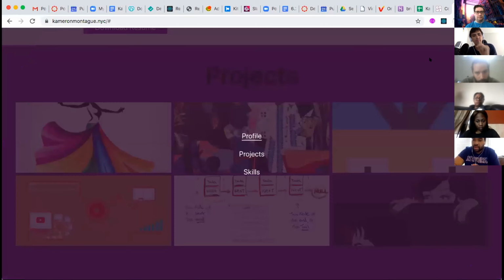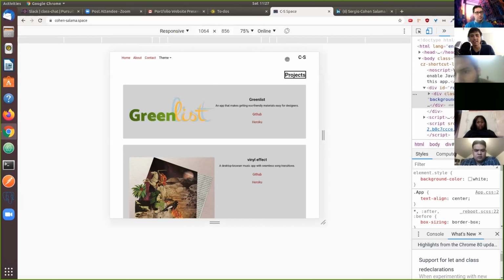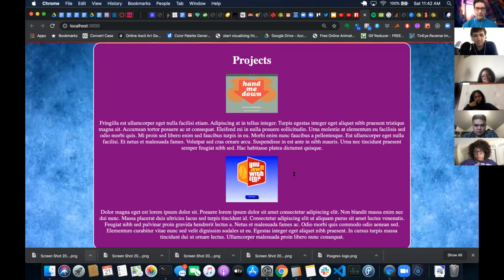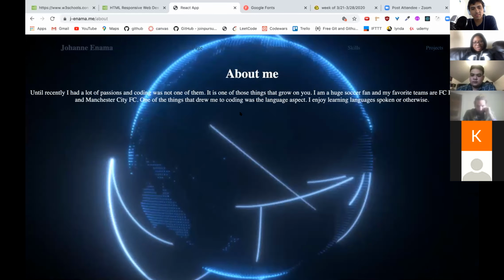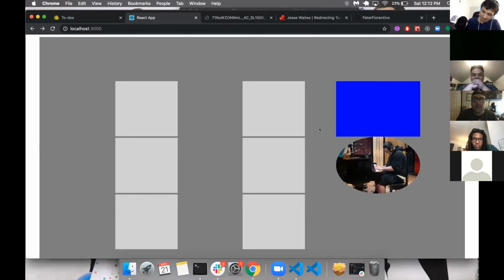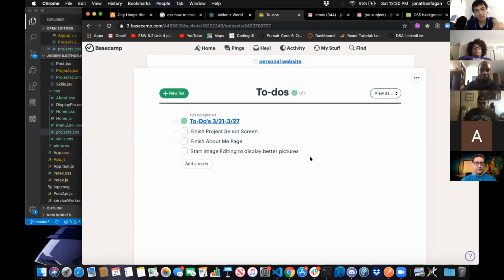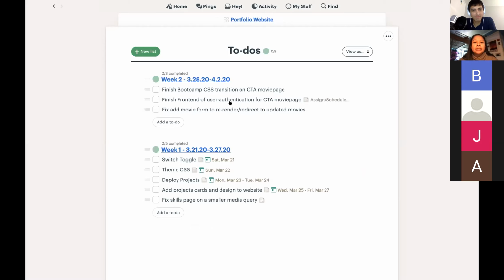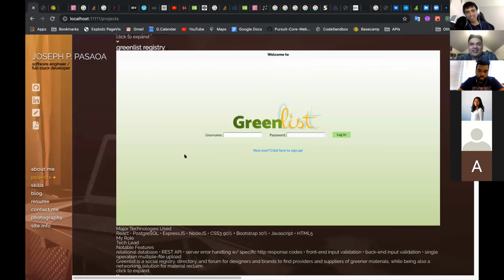6.2 Portfolio Websites Demos V1.0